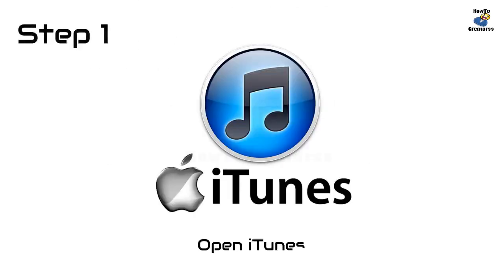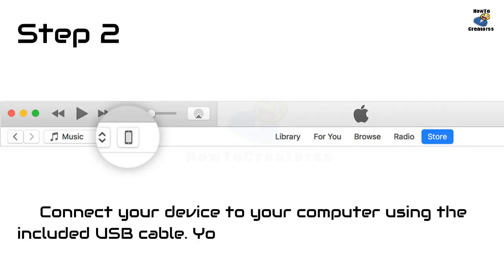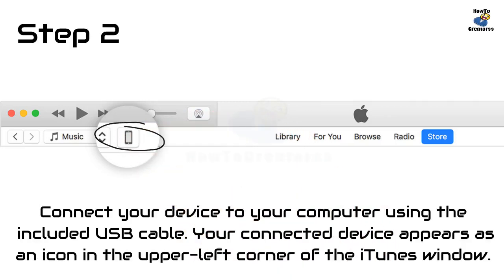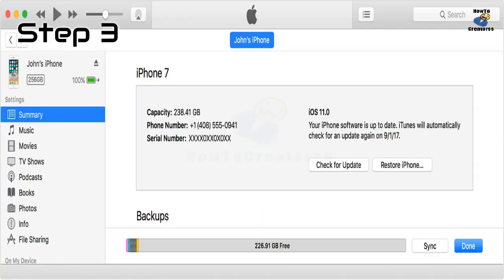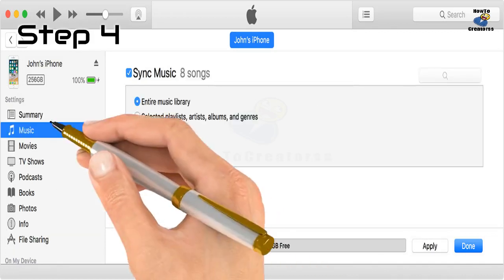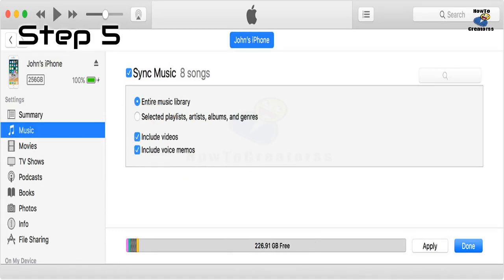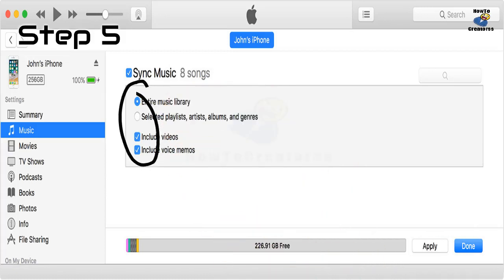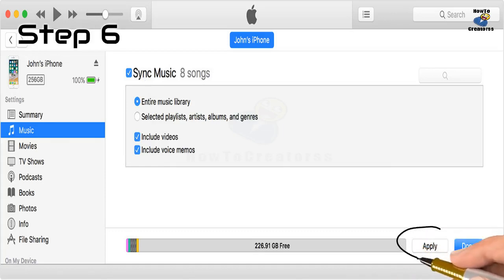How to Sync Songs from iTunes to iPhone, iPod, iPad – Simple Method 2019!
Hi there! In this tutorial I will show you how to sync songs from your iTunes library on your Mac to your iPhone.

With iTunes, you can sync your purchased music, movies, TV shows, photos and more. After you sync, the content on your iPhone, iPad, and iPod touch matches the content in your iTunes Library on your computer. Before syncing with iTunes, consider using iCloud or similar services to keep your content automatically up to date on all of your devices. Learn more by watching this video.

It’s an updated 2018 video, a step by step guide on how to sync your music or songs from iTunes to your Apple device iPhone, iPad or iPod – the steps are similar regardless of what Apple device you are using.

HowToCreatorss is a YouTube channel where you can find a lot of How-To Videos, Tips and Tutorials to follow in making our daily life becoming easier. New how-to videos uploaded several times a week. Kindly flick through the channel to see the latest!

Share with us your tips and methods for transfer music or any file between iTunes and your Apple devices.